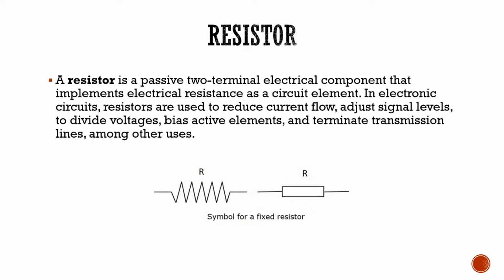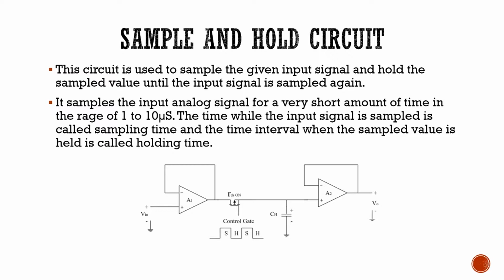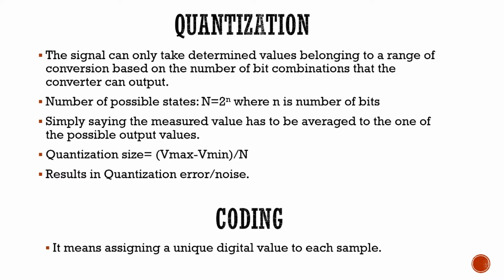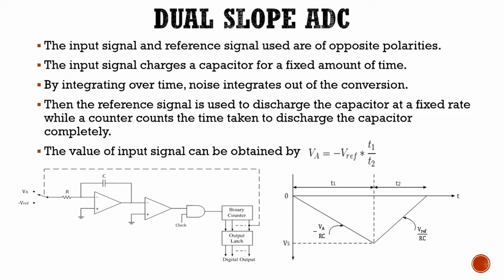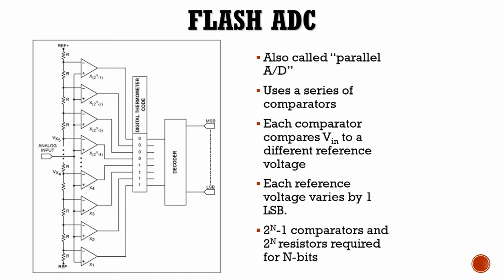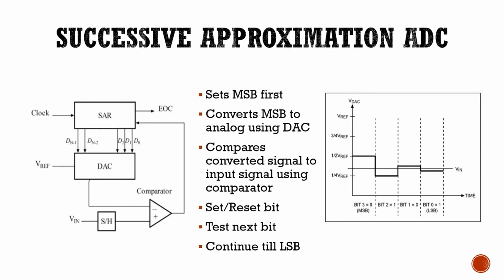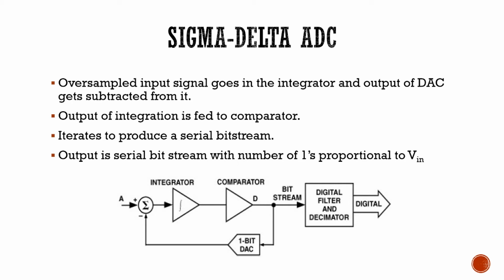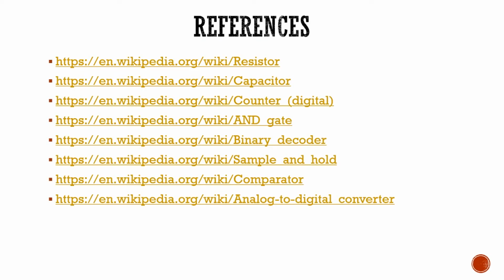Analog to Digital Converters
This presentation discusses the operation of following Analog to Digital Converters and compares them:
1. Dual Slope ADC
2. Flash ADC
3. Successive Approximation ADC
4. Sigma-Delta ADC